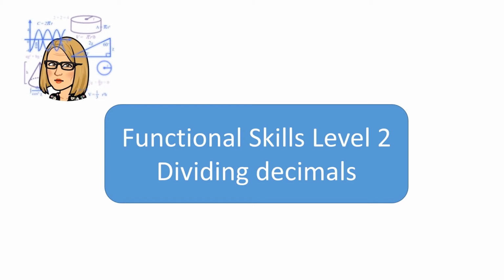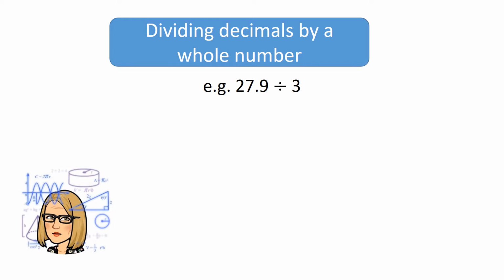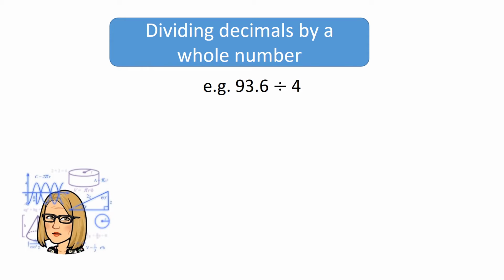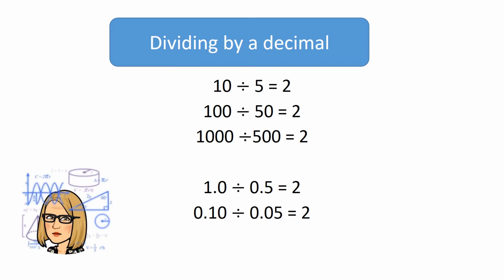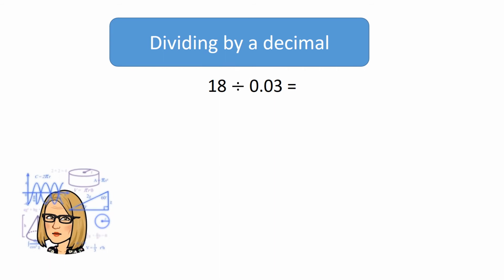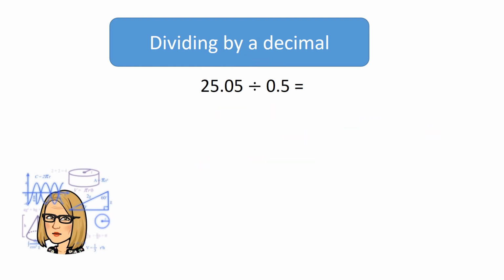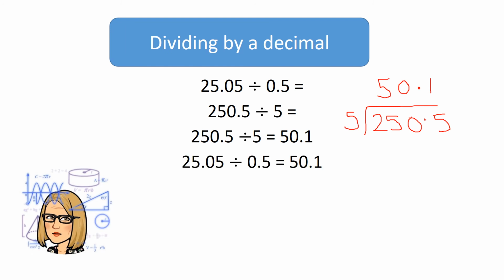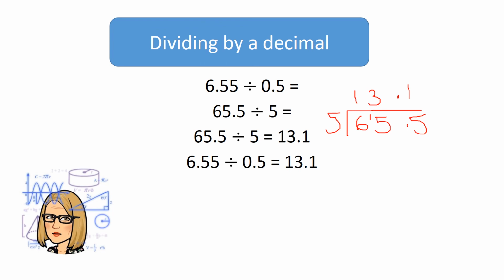L2 Decimals - division